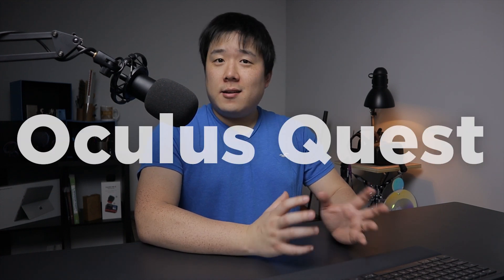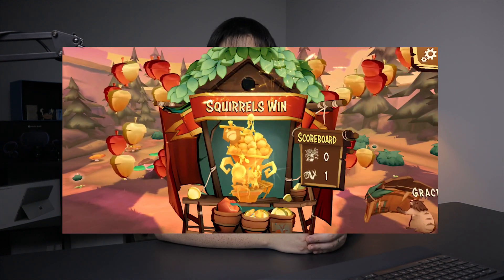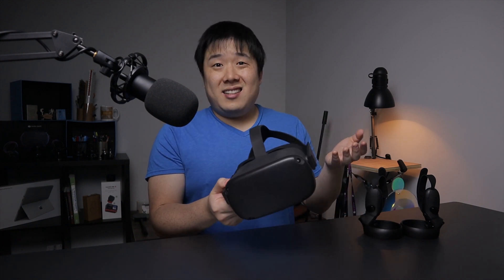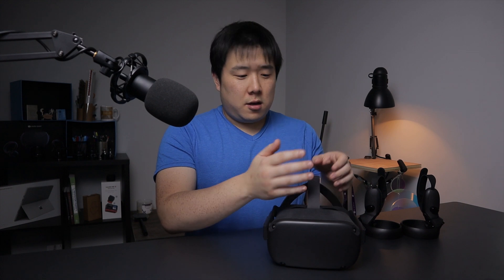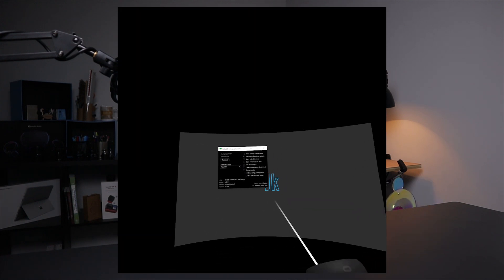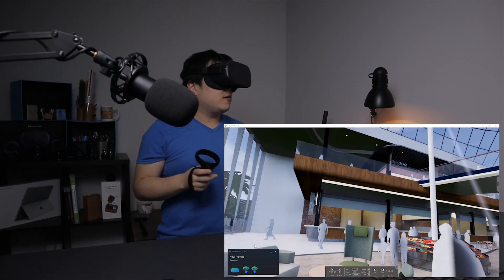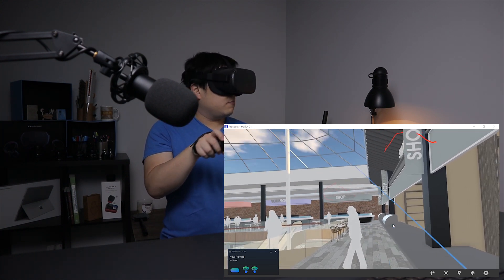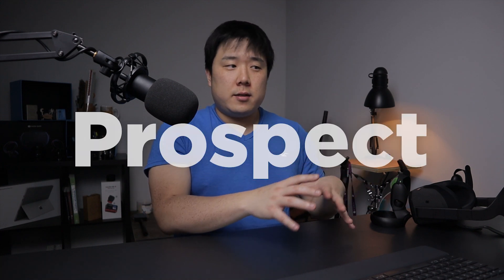Wireless(Without Link) PC VR with Oculus Quest using Virtual Desktop - Truly Amazing!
Oculus Quest has been my VR headset of choice since it is capable of both standalone VR experience and PC VR via using Quest Link. Additionally, there is a way to enjoy PC VR applications such as Enscape without any wires using Virtual Desktop. You can also enjoy the PC version of IrisVR's Prospect for inspection and multi-user VR sessions. Oculus Quest just keeps getting better and better!

I also showcase Beat Saber and Acron as they are my favorite choice of VR games!